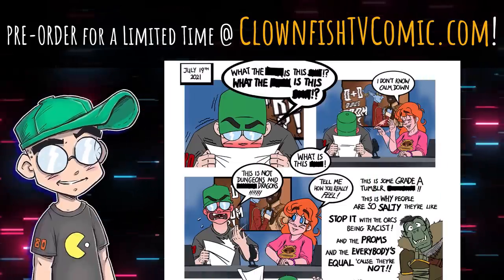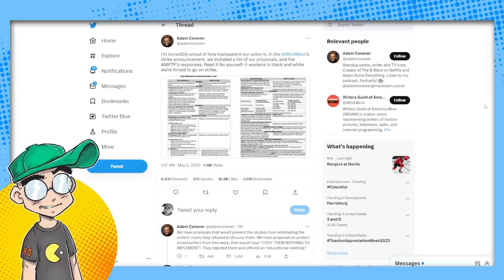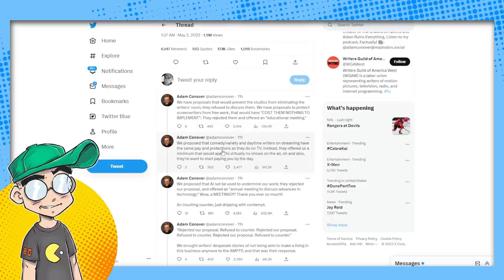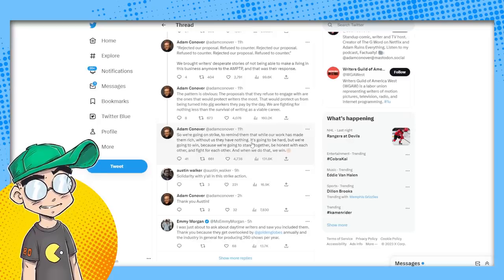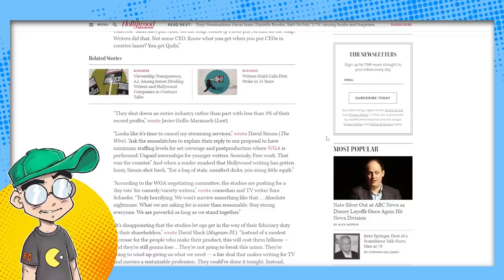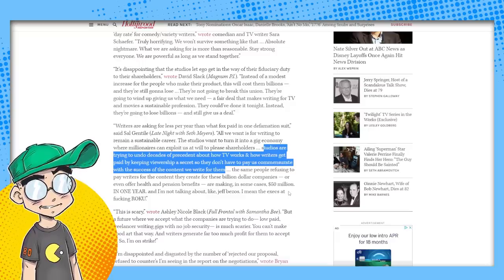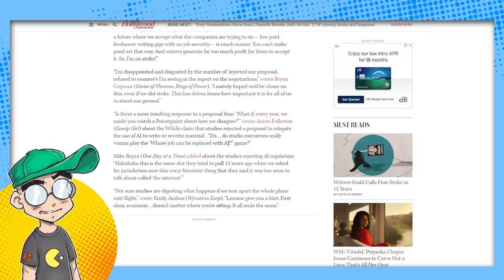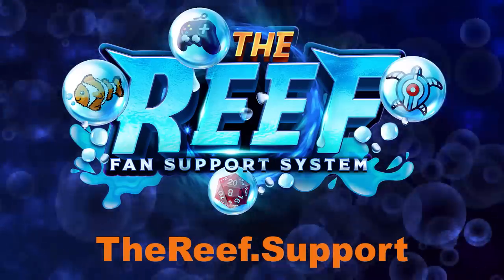WGA Strike: Do Hollywood Writers Still Think It's 2007?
It's official. Hollywood's unionized writers are going on strike... during the WORST possible time. As networks and streamers massively CUT BACK on content spends and rely on more foreign content, now Hollywood writers have decided it's a great time to ask for MORE money and more writing jobs to be created. This might not go the way they think...